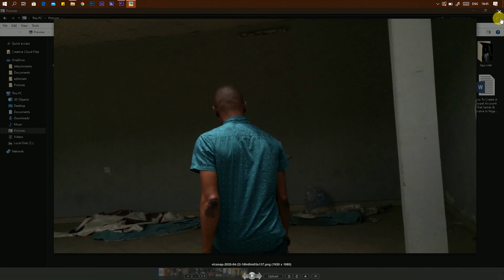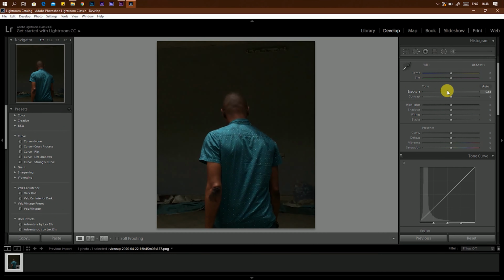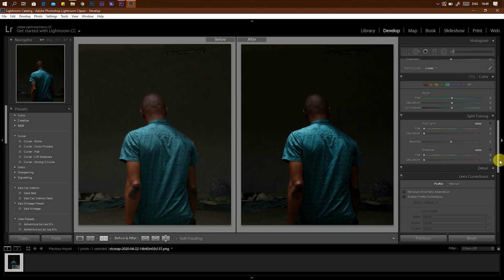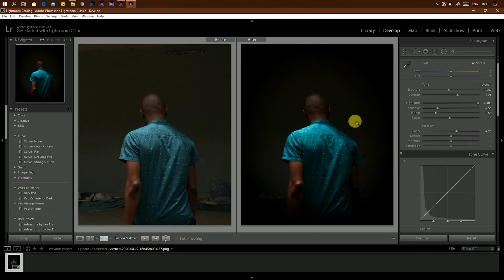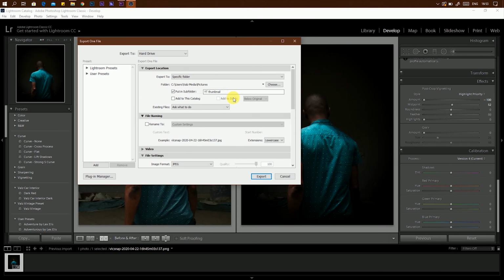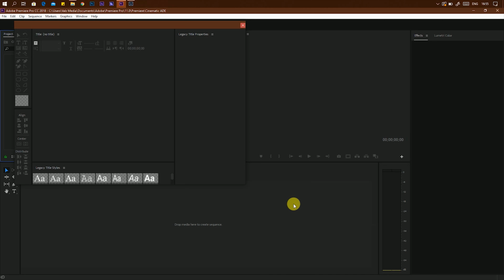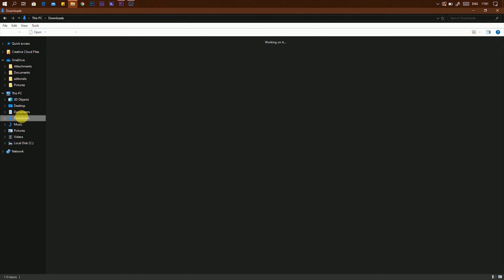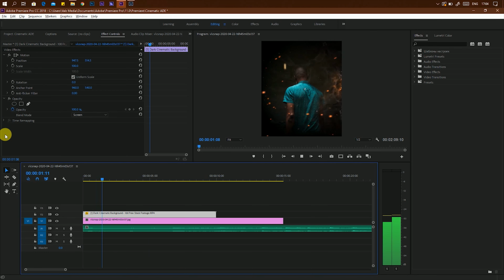How to use any PHOTO to create a CINEMATIC video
Learn how to take a picture from a video by screenshot and transform that photo into a cinematic video using Adobe Lightroom and Premiere Pro cc 2018